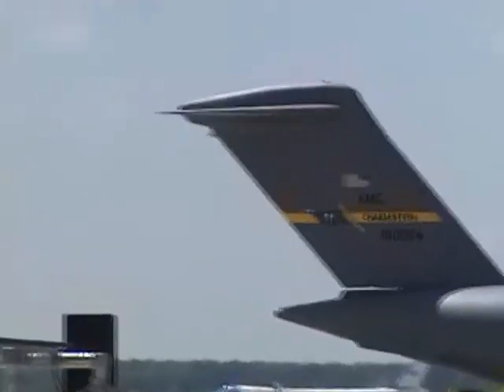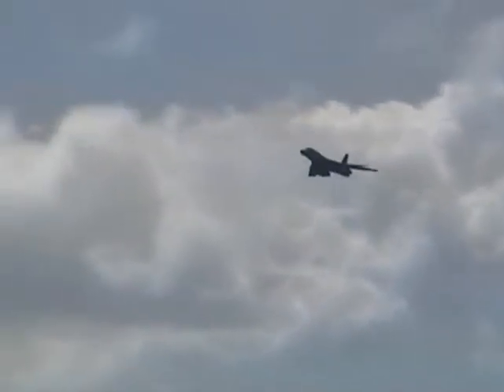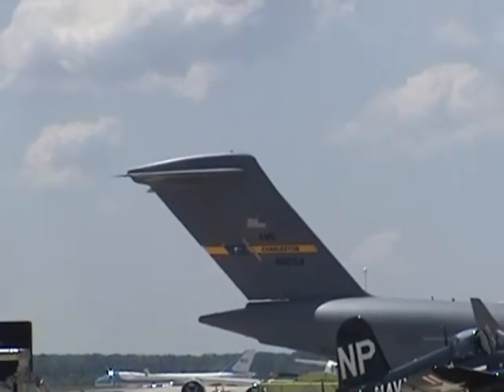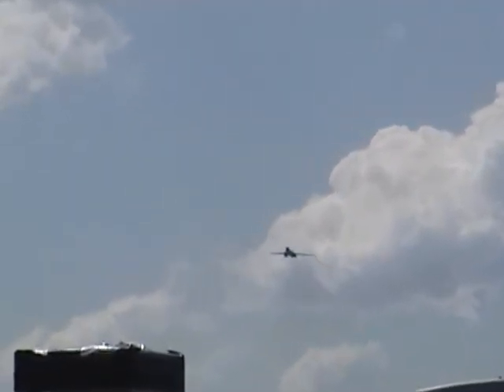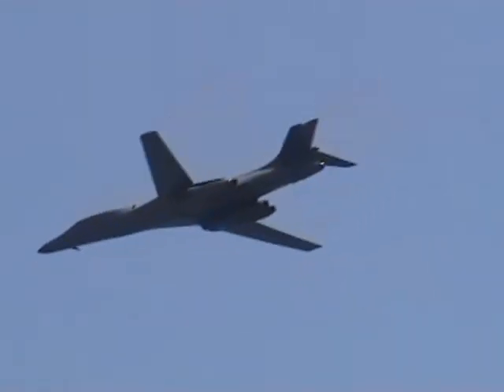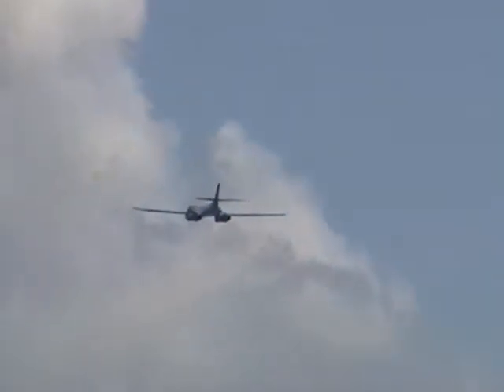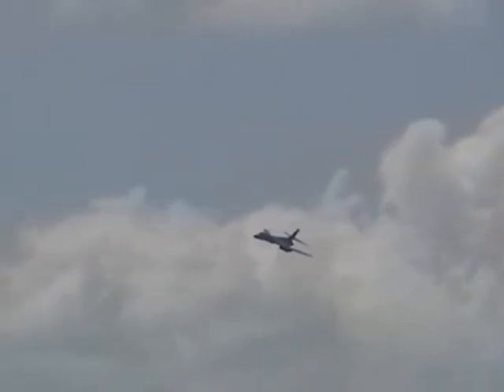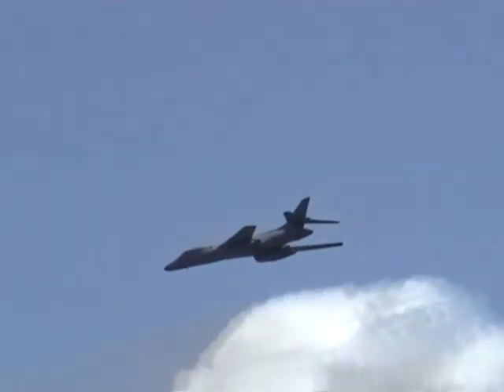2005 Andrews AFB Airshow - B-1 flyby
The US Air Force B-1 Lancer Bomber performing flybys at the 2005 Joint Service Open House & Air Show at Andrews AFB, MD.  May 21, 2005.